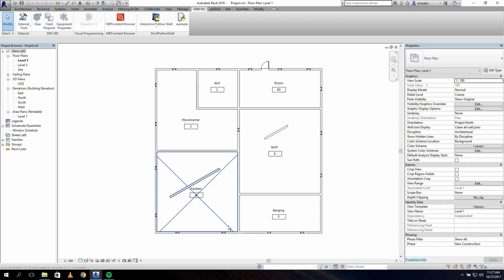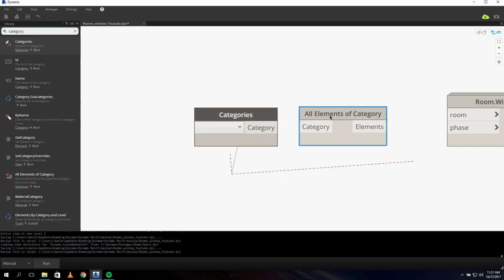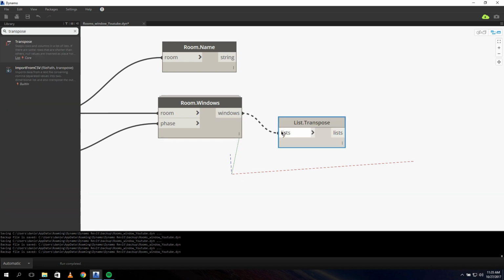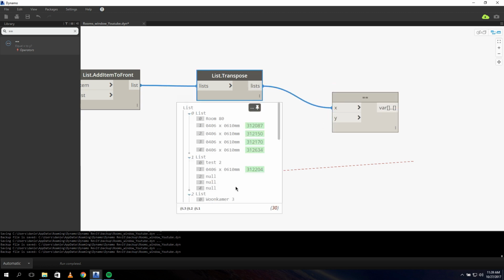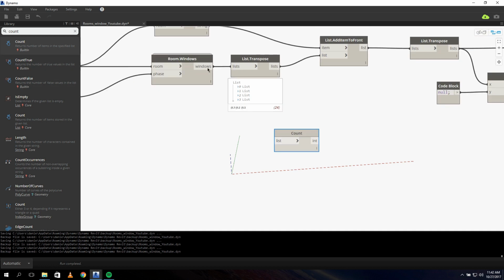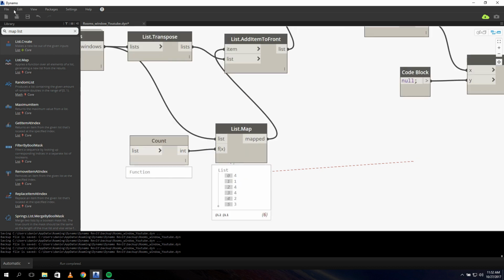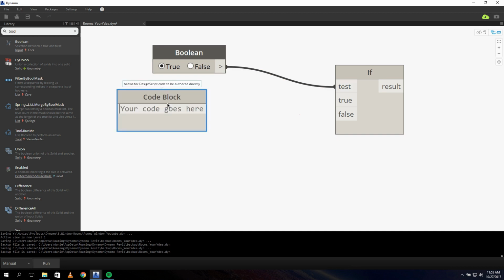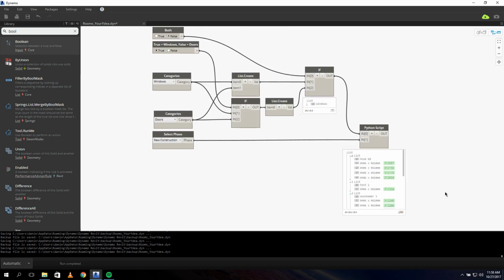Dynamo - Gathering windows automatically per room Tutorial p.8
In the 8th tutorial we are going to find windows or doors from our corresponding rooms.
The result in Dynamo is a room name with all the windows that are in that specific room.
You can also do this for the doors in your model. In the end of the video we are showing our script, witch can collect the windows and the doors of a specific room.

The team of Your Ydea.